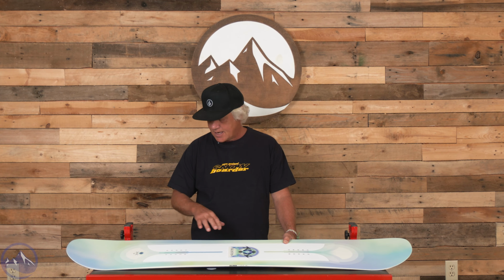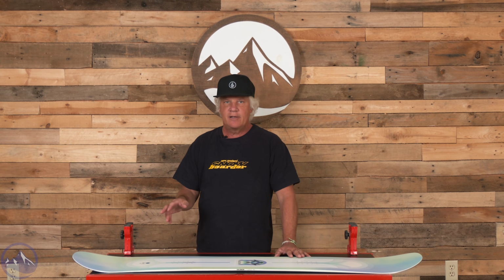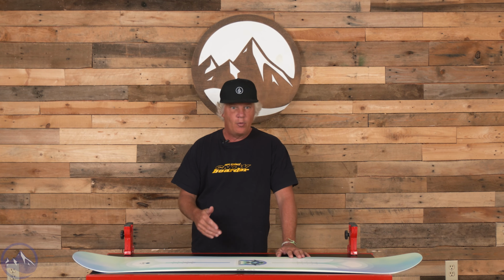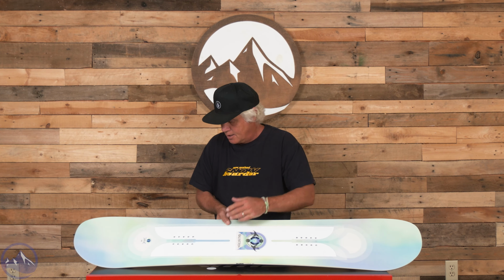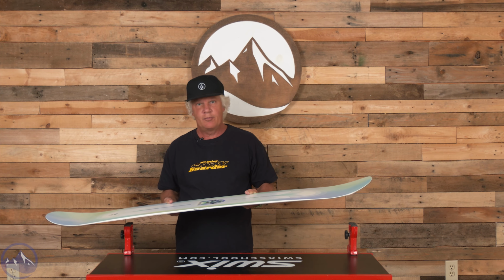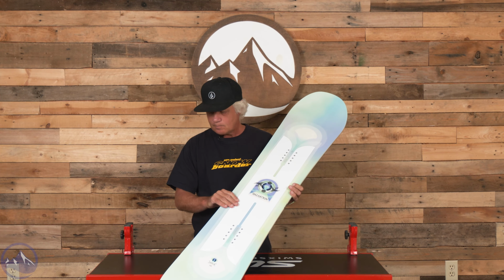2024 Salomon Lotus - SkiEssentials.com Snowboard Test